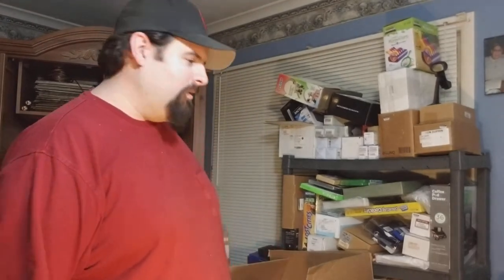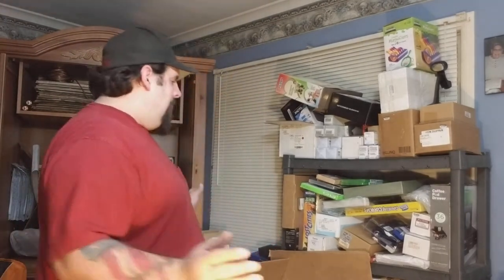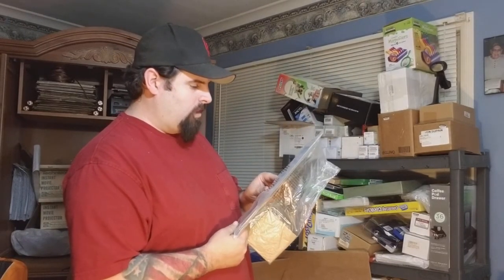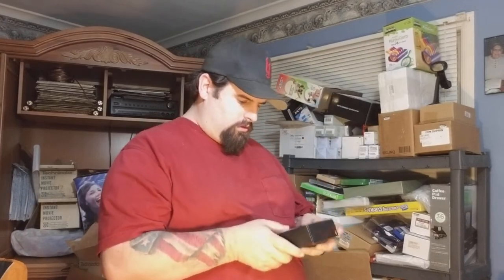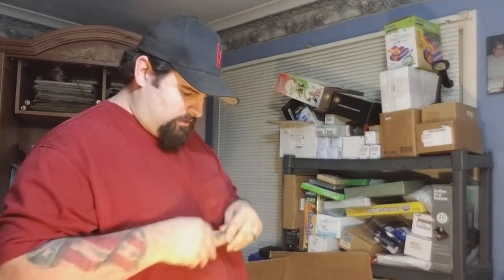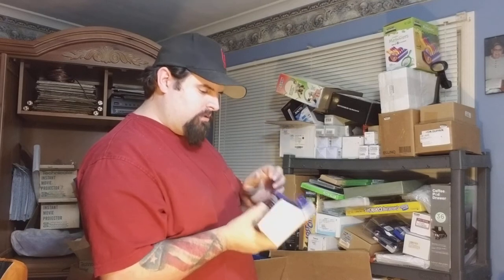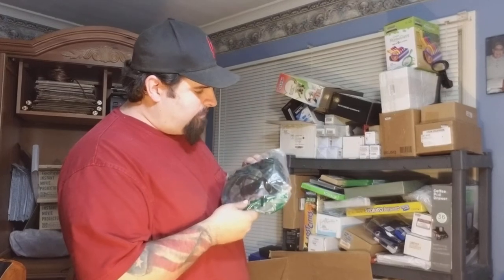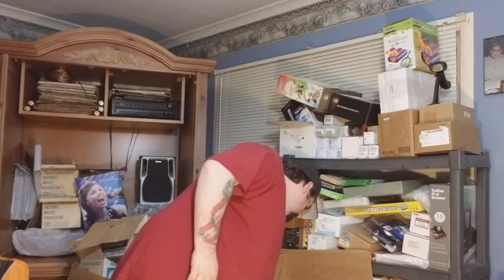Liquidation.com unboxing and update of sells.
Liquidation.com unboxing and also update of sells 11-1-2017